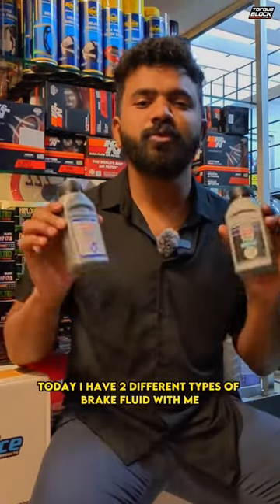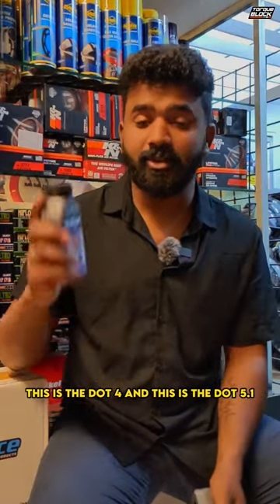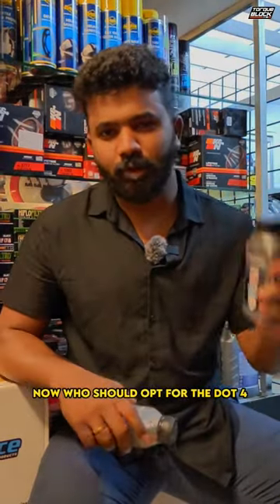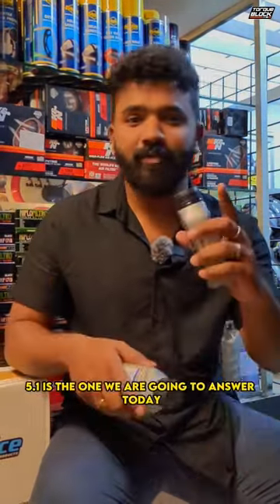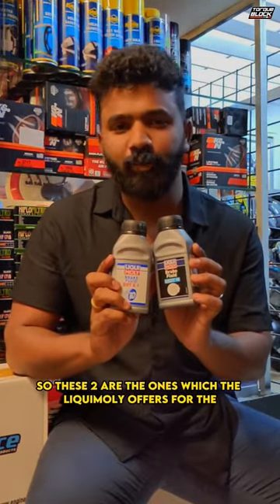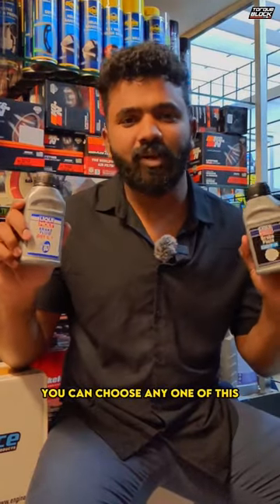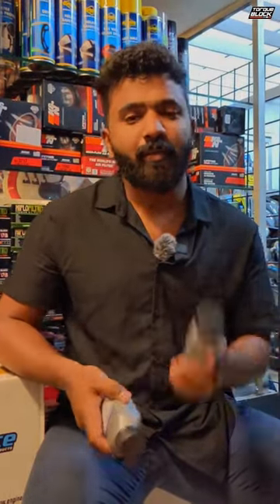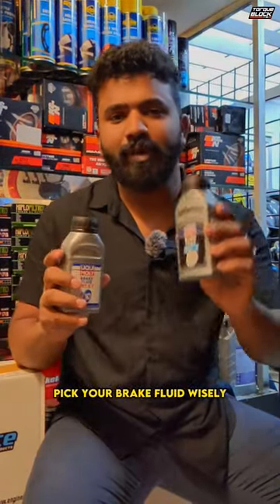DOT 4 or DOT 5.1...Choose the right brake fluid!!